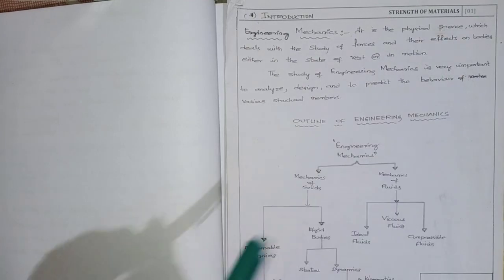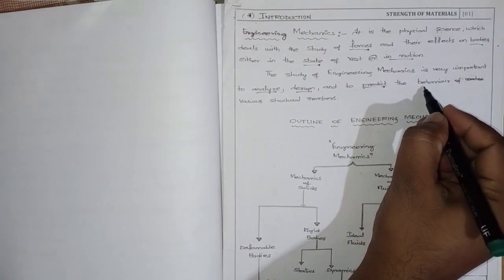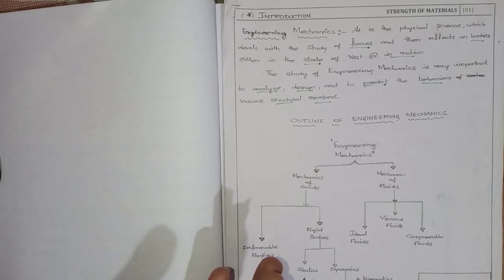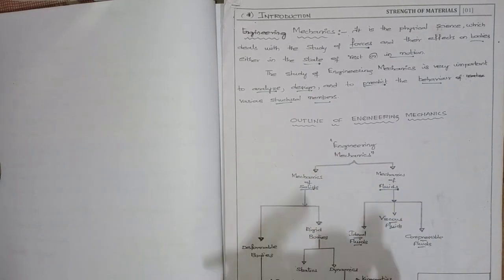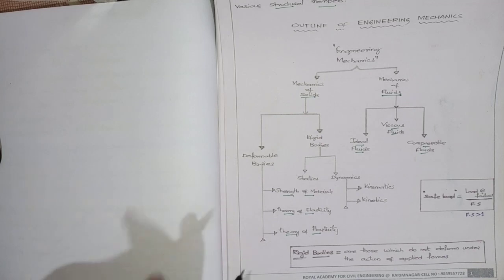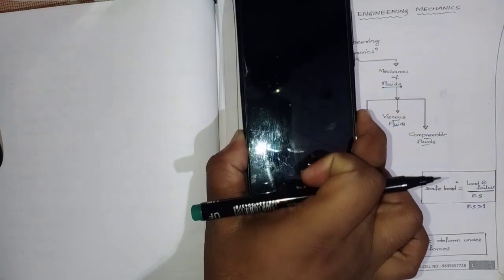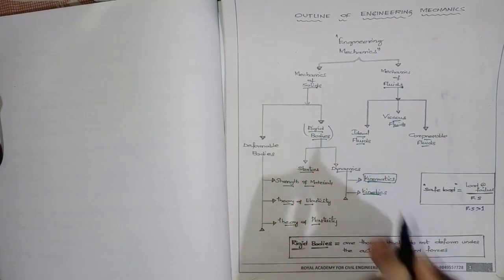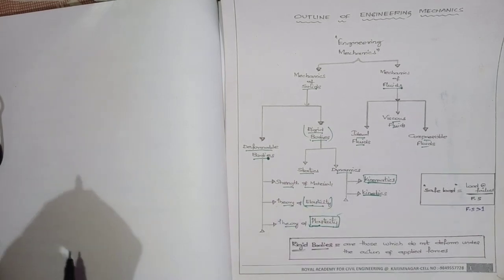BASICS OF STRENGTH OF MATERIALS| ECET |SSCJE |TSPSC | UNITS | SCALAR & VECTOR QUANTITIES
Please mention in comment box if u have any doubts in any subject so that I I'll choose your dought as content for my next video. Thank u